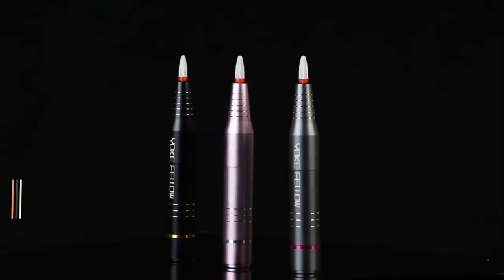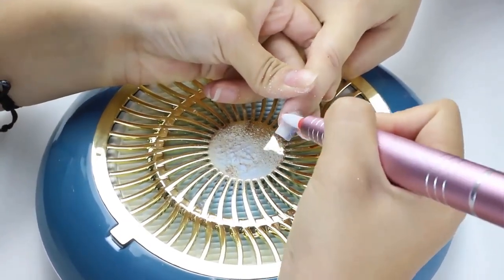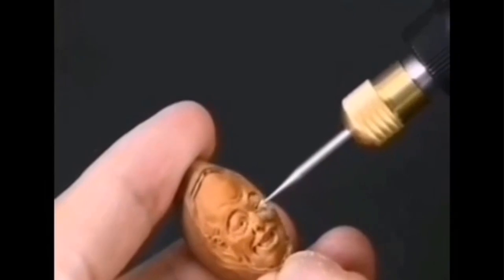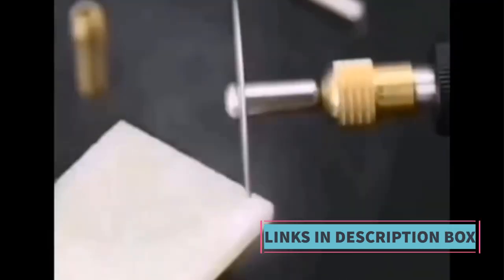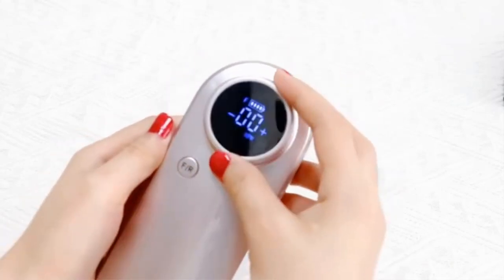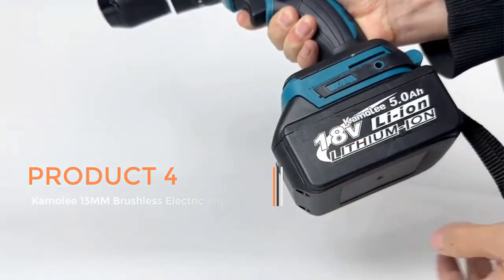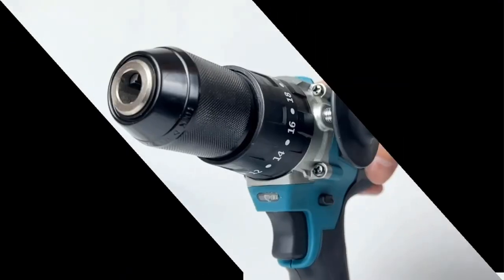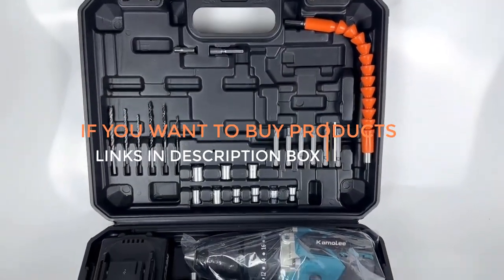TOP 4 MINI DRILL MACHINE|Best CORDLESS DRILLS of 2022 | The 5 Best Cordless Drills Review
TOP 4 MINI DRILL MACHINE
|Best CORDLESS DRILLS of 2022 | The 5 Best Cordless Drills Review
TOP 5 Best Mini Bench Drill Machine 2023 | New Best Electric Bench Drilling Machine
Top 5 Best Mini Bench Drill Machine In 2023 | 5 Best Mini Benchtop Drill Press In 2023
5 Drill Features Everyone Should Know
Top 5 Best Professional Electric Nail Drills 2021 Electric Nail Files Reviews
PRODUCTS LINK
PRODUCT 1
PRODUCT 2
PRODUCT 3
PRODUCT 4
top 5 mini drill machine
top 5 mini drones
top 5 drill
top 5 drill bit sets
mini drill machine bd
chop top mini cooper
d5 tapping machine
d5 top
top 5 mini excavators
e5 tapping machine
best 5 ton mini excavator
mini drill guide
k drill minimum requirements
klein tools 5-in-1 multi-bit power driver
k-tool drill mill
m5 minneapolis moline
m5 drill and tap set
m5 minneapolis moline for sale
mini drill mill
top 5 mini projector
mini q-tips
miniq bench drill
top 5 drill rappers
v drill guide
mini z top speed
z man diezel minnowz 5 inch
dr z mini z for sale
mini 0-60
0 to 60 mini cooper
1-5 drill
1/5 mm drill bit
drill master 2 in. mini bench top cut-off saw
2-minute drill
2 in. mini bench top cut-off saw
powerful mini drill
3/5 drill bit
5 drill
5-5-5 drill
6 in 1 mini lathe
6 drill
7-minute drill
8 in. 5 speed bench drill press
top 5 micro 9mm